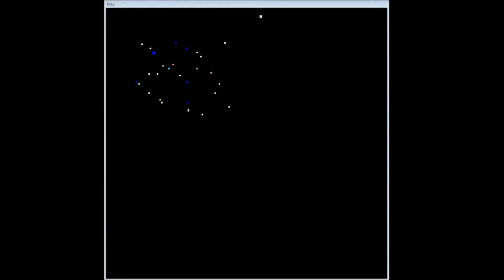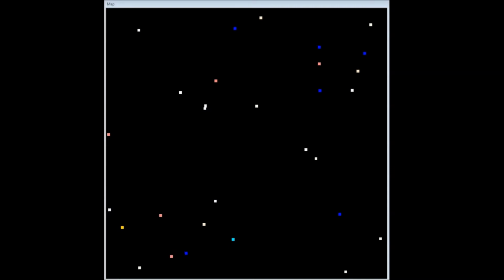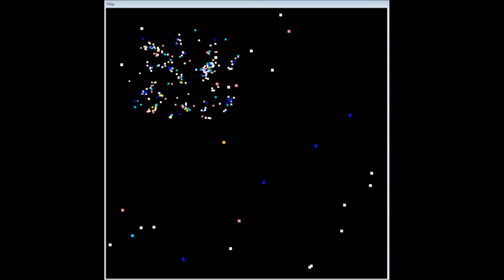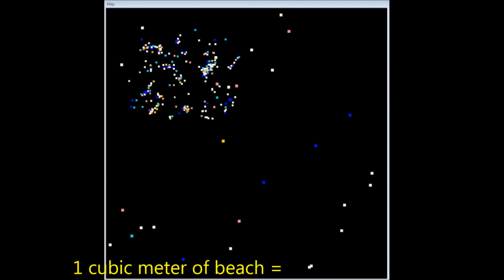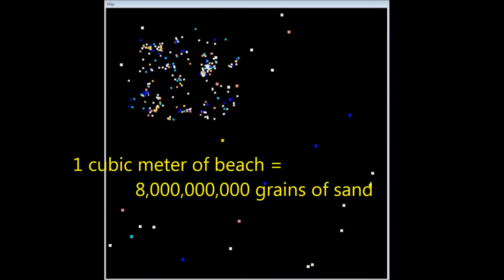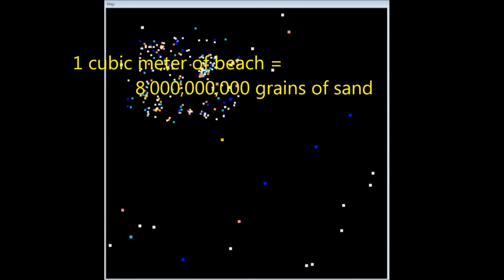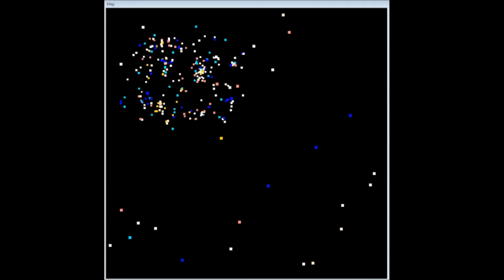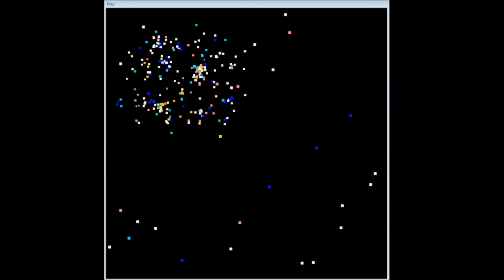LifeStyles 02 - basic world design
Basic world design. Performance is an issue.